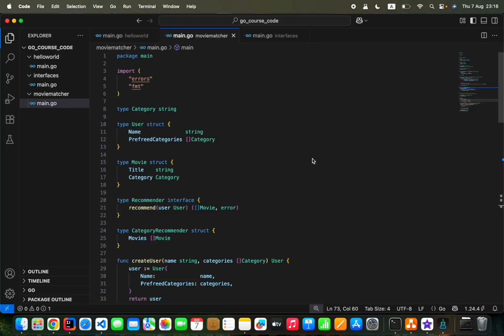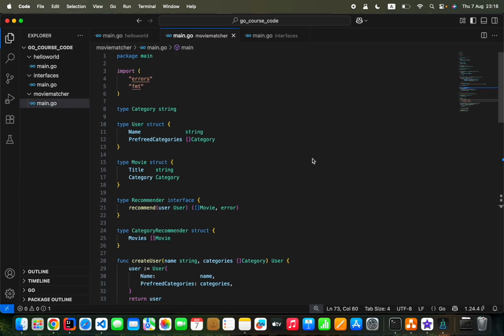1.16 Learn Golang -- Quick Recap